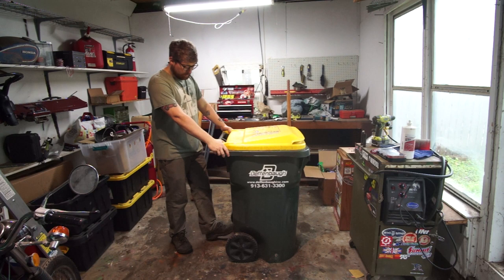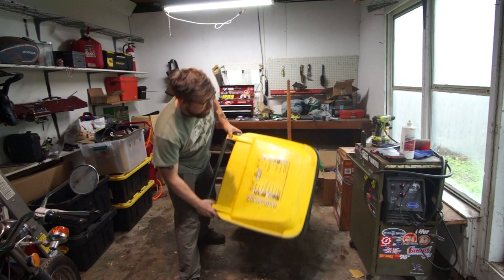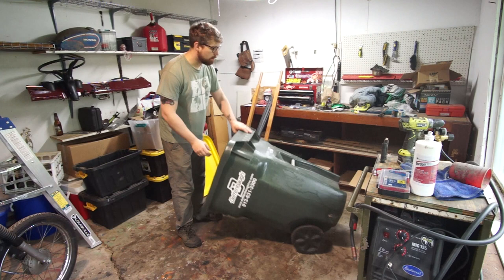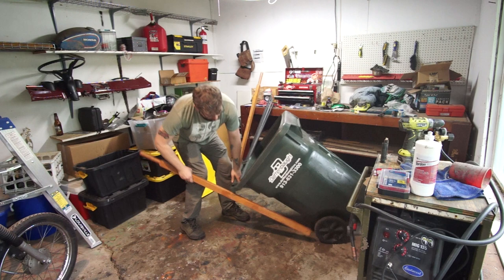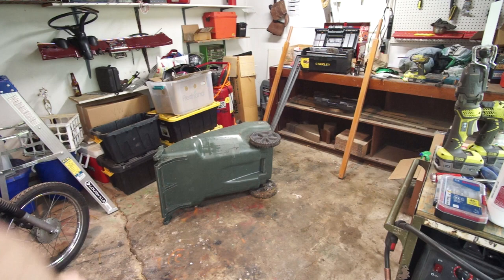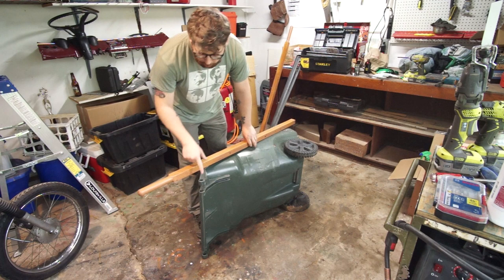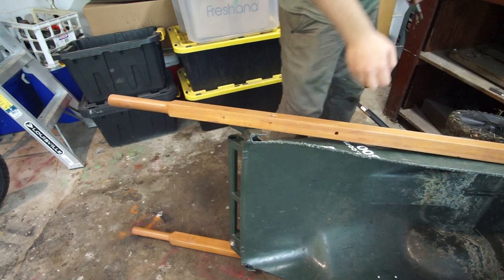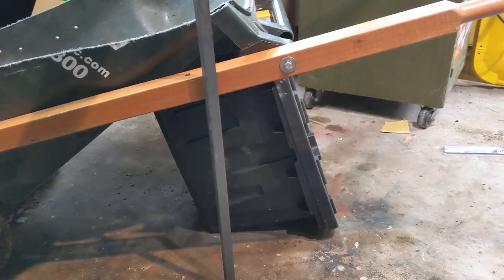Making a DIY Wheelbarrow with an old trash bin!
Homemade wheelbarrow/cart, made using parts from a unused plastic dumpster. FYI the dumpster was for recycling the but city replaced the recycling dumpsters with different ones and this one wasn't being picked up any longer. It came with my new house and was just sitting around, unused and unloved. Not any longer!

And yes that's me on the piano playing the X-files theme song.